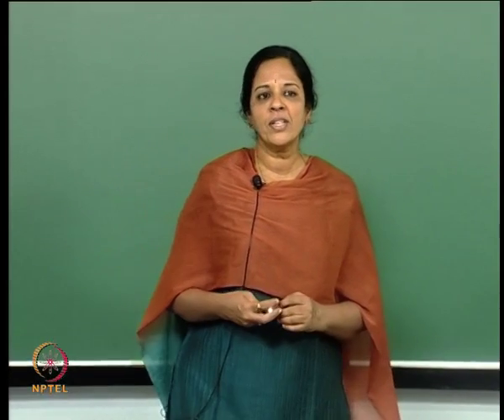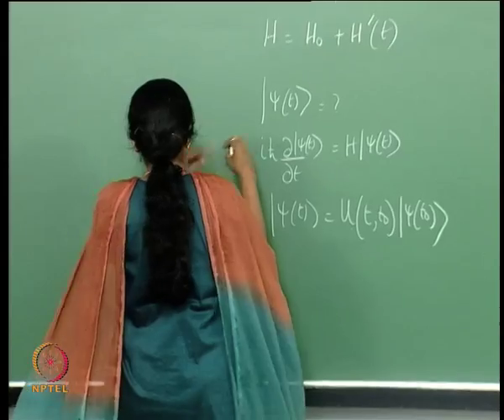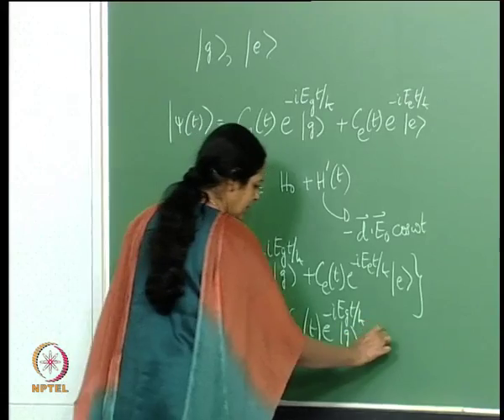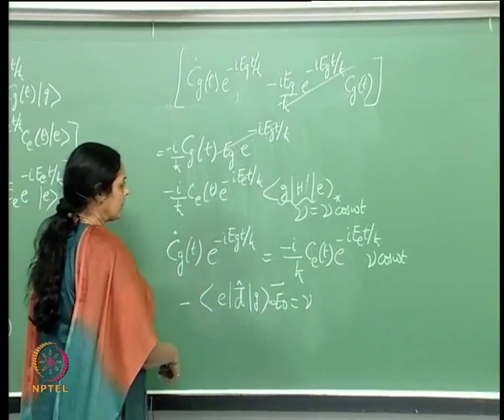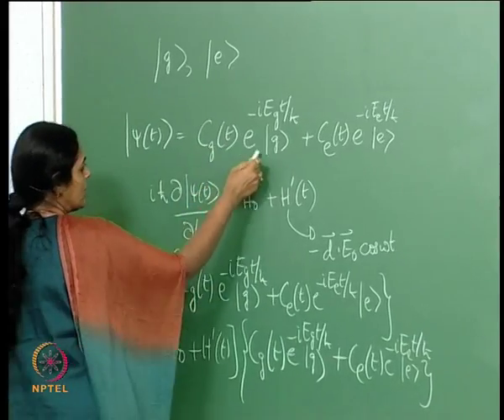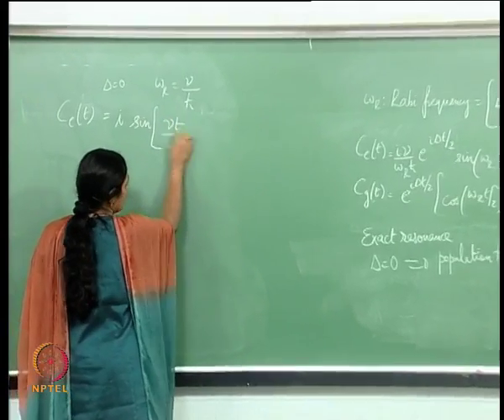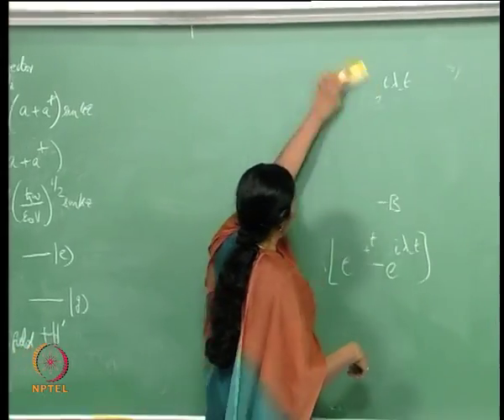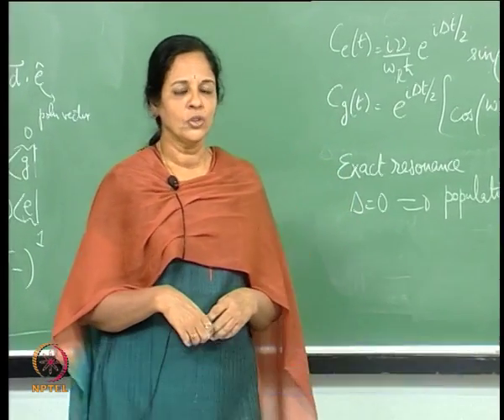Mod-01 Lec-40 Time-dependent Hamiltonians